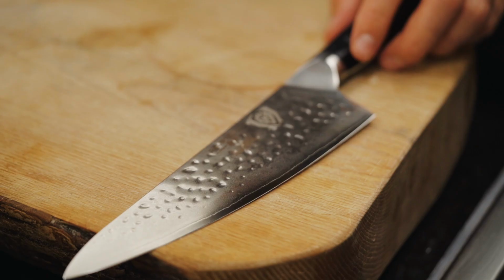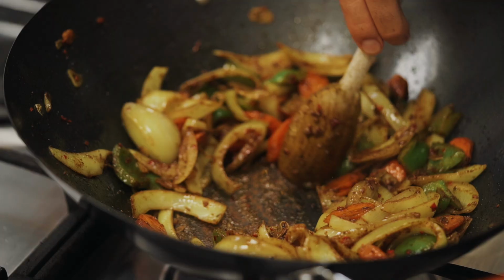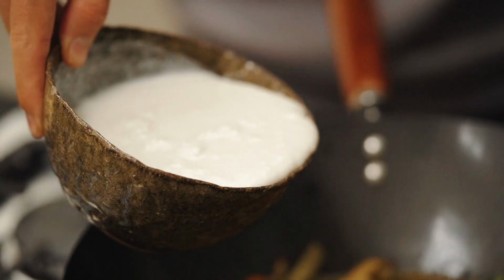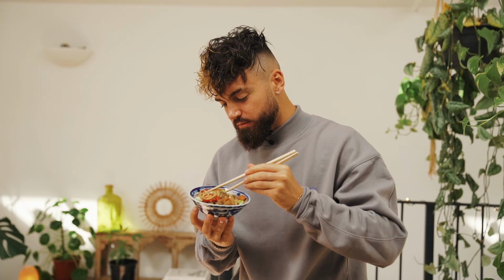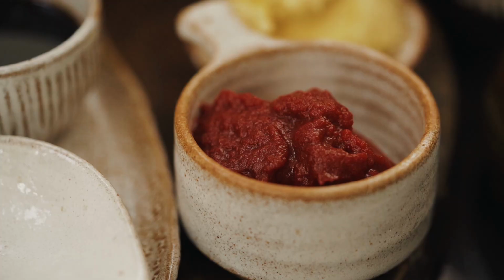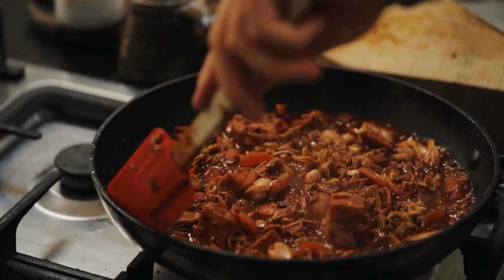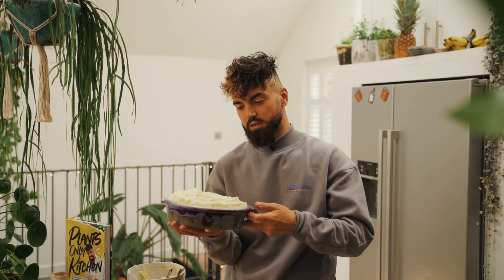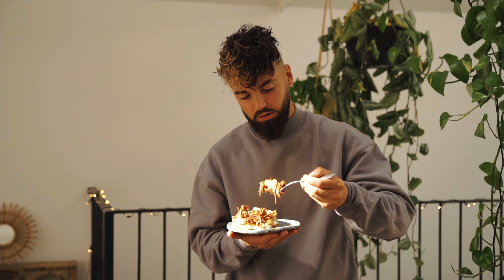SIMPLE WINTER MEALS with JACKFRUIT & how to cook it properly.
forget 'pulled jackfruit in bbq sauce' that's boring & soggy. This is how I prepare canned jackfruit PROPERLY. 2 INCREDIBLE SIMPLE & TASTY JACKFRUIT RECIPES FOR YOU, THAT ACTUALLY MAKES JACKFRUIT MEATY.

VEGAN SHEPHERDS PIE & CHINESE CURRY